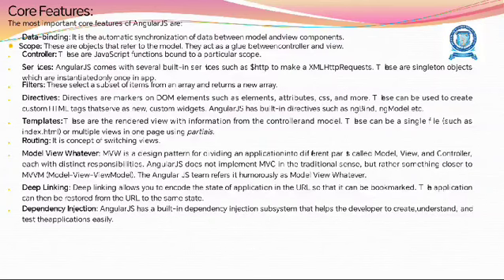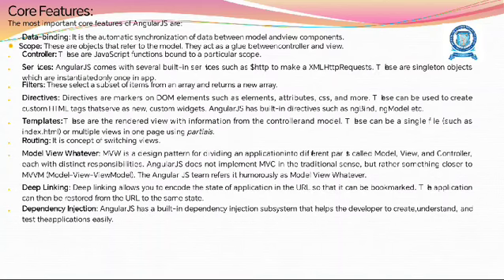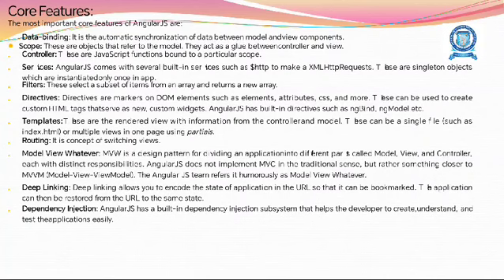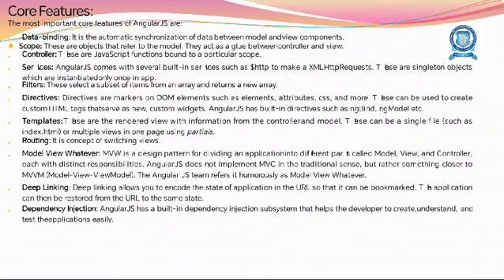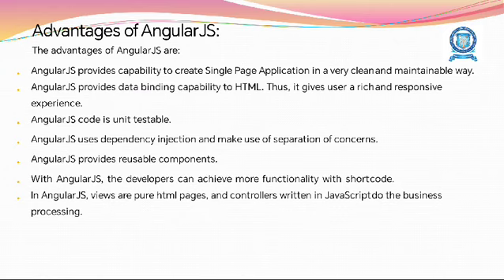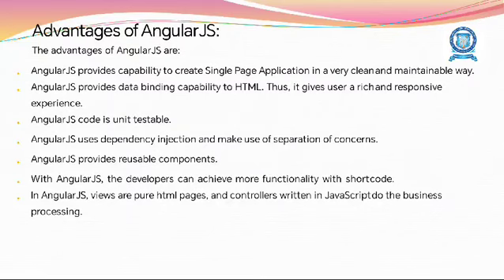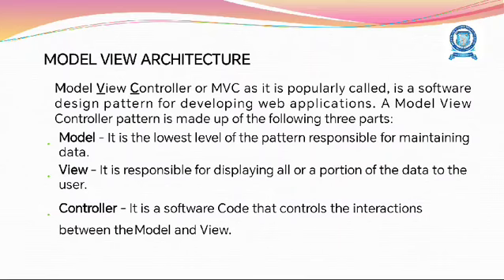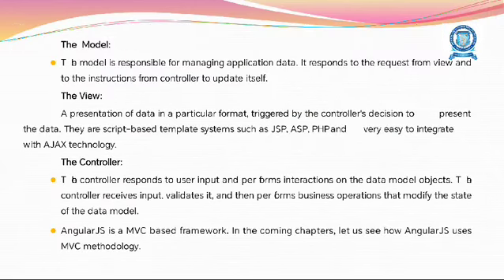Introduction to Angular JS